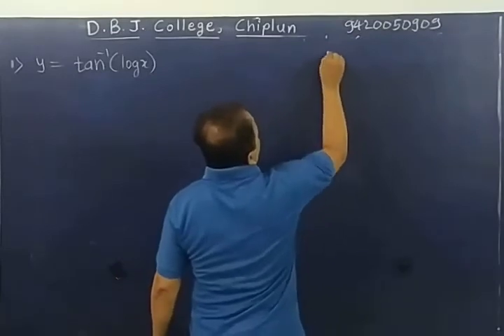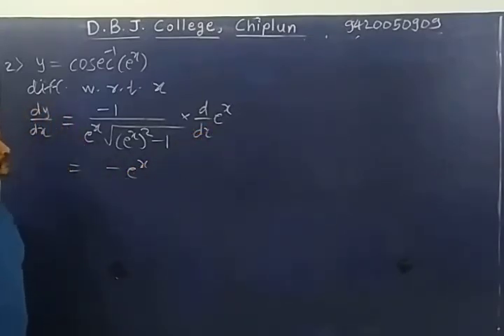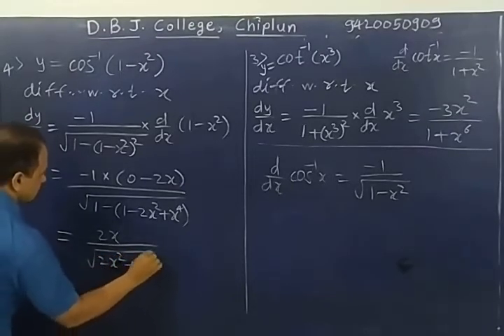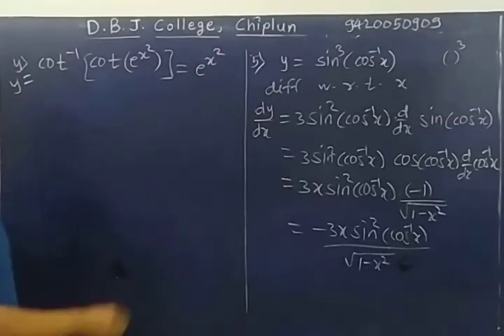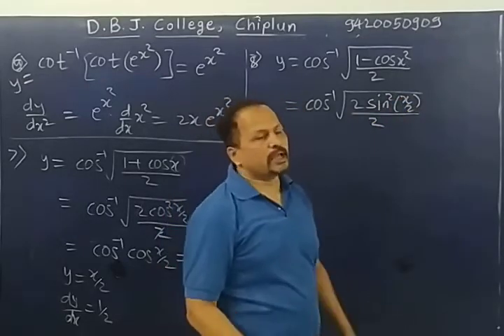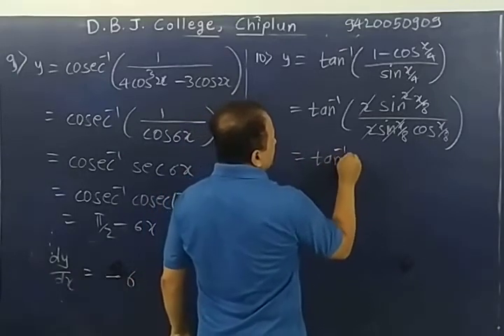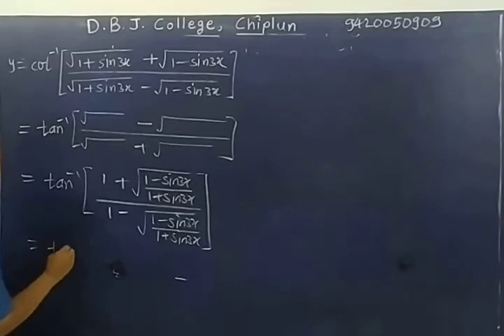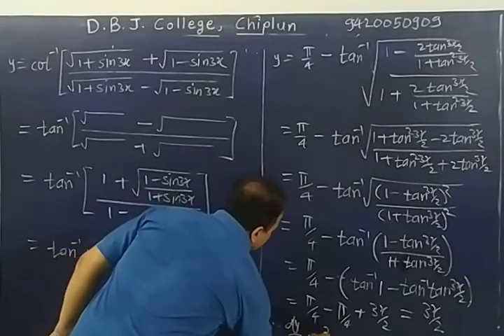Differentiation 11 derivatives of inverse trigonometric functions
derivatives of inverse trigonometric functions text book problems.